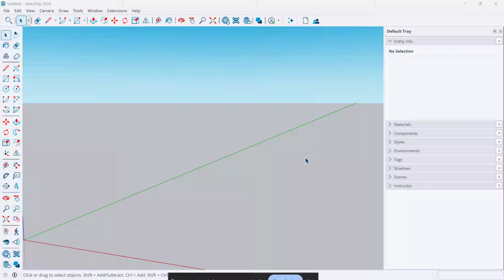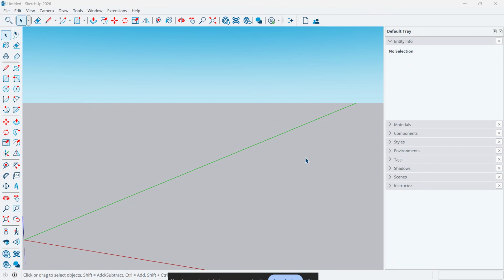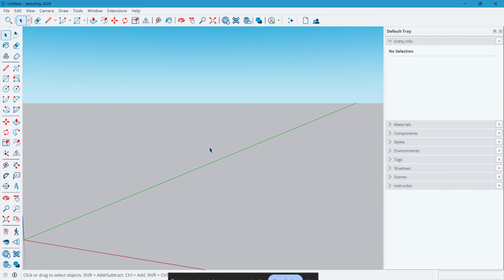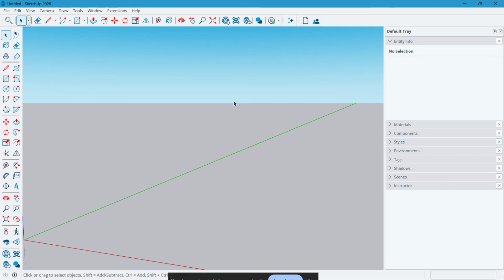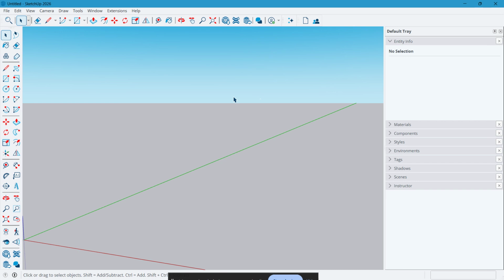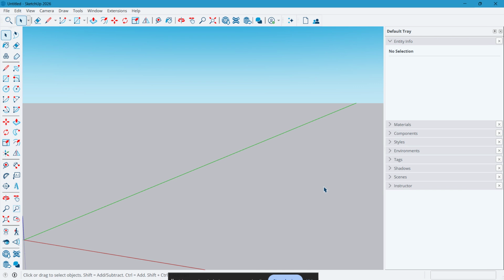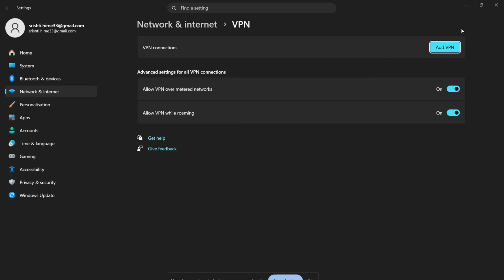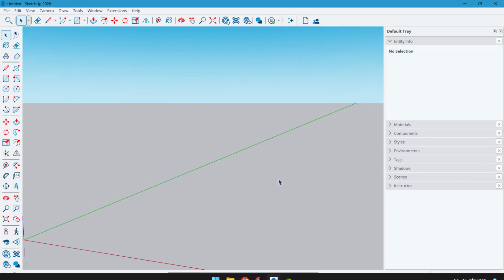SketchUp Error Something Went Wrong (Easy Fix Guide)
Learn how to fix the SketchUp 2026 “Something Went Wrong” or “Try Again Later” error with simple troubleshooting steps.
Follow along to clear WebCache, reset browser sessions, refresh DNS, and stop Trimble login issues fast.

🕚Timestamps:
0:00 Intro
0:18 Why the SketchUp Error Happens
0:46 The 10-Minute Rule
1:20 Clear the WebCache Folder
2:02 Sign Out Of Browser Sessions
2:30 Change Your Default Browser
2:53 Refresh DNS And Disable VPN
3:26 File Corruption Backup Check
3:51 Final Recap

✍️What You'll Learn In This Video:
• How To Fix SketchUp 2026 “Something Went Wrong” Errors
• How To Clear SketchUp WebCache For A Fresh Connection
• How To Stop Trimble Server Throttle And Timeout Issues
• How To Sign Out Of SketchUp And Trimble Browser Sessions
• How To Change Your Default Browser For SketchUp Login
• How To Flush DNS And Refresh Network Routes
• How To Disable VPN Conflicts That Block SketchUp
• How To Check Backup Files When A SketchUp File Won’t Open

💡Pro Tips:
• Wait the full 10 minutes before trying again to avoid extending the throttle.
• Delete the WebCache folder only after fully closing SketchUp.
• If Chrome keeps looping, temporarily switch to Edge for a clean login path.
• Flush DNS after restarting your router for a stronger network reset.
• Turn off VPNs and security filters before testing the sign-in again.